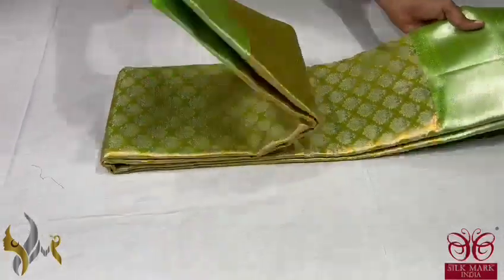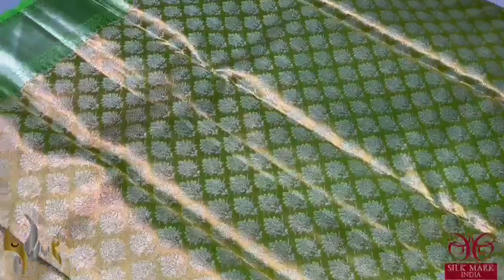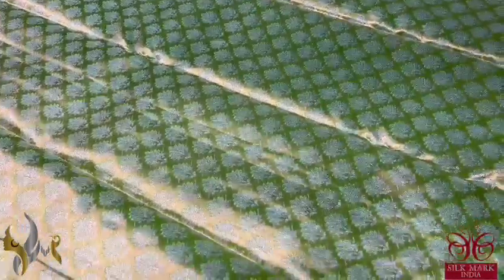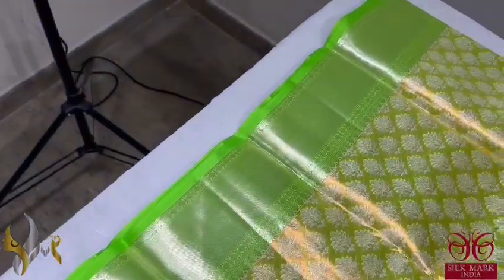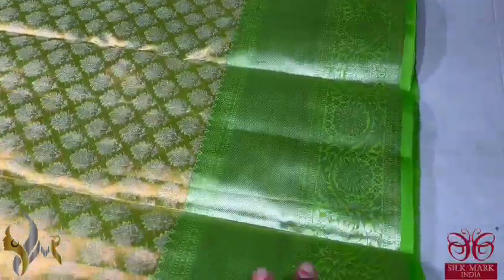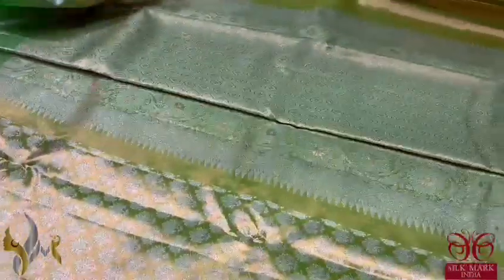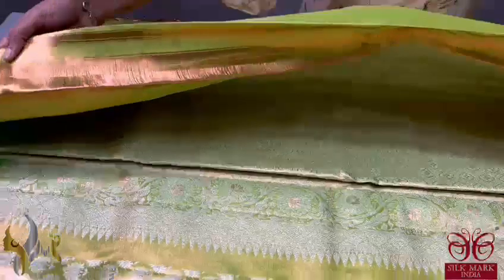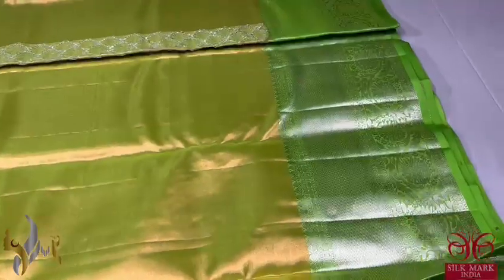🇮🇳🇮🇳EXCLUSIVE KANCHIVARAM HANDLOOM BRIDAL SILK SAREE-2022😍💓Silk Mark Certified🤩9148881693📱